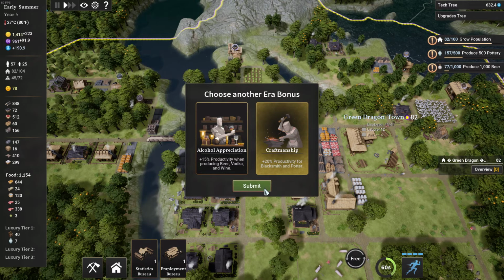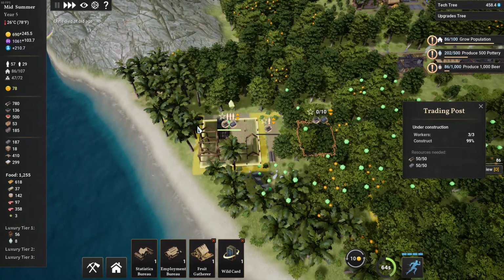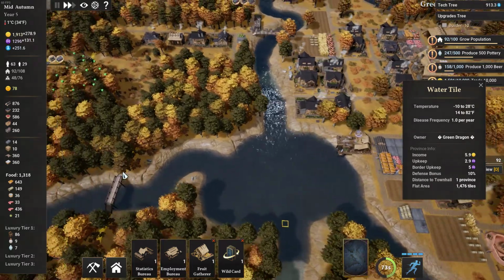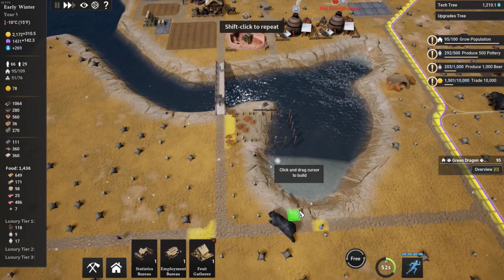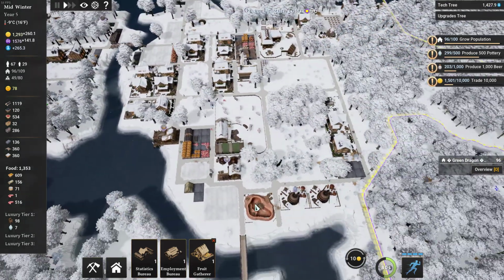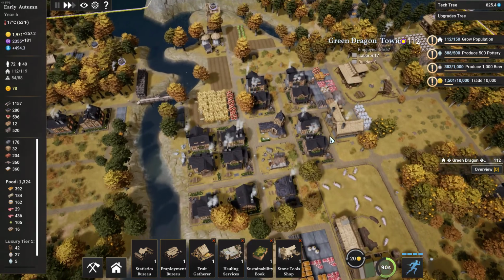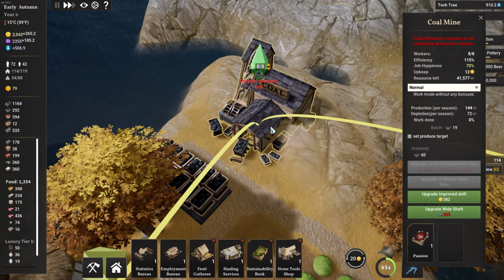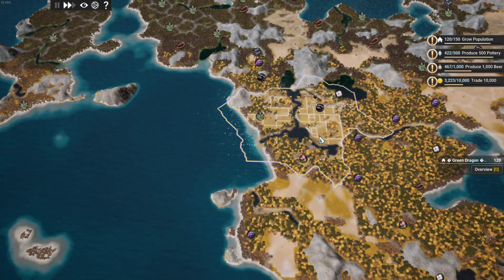Progressed To Middle Ages - Kingdoms Reborn |EP.2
Die Hard Fan's Add Me On These Platforms - Ages 18+ Add Me.
Steam: orangenswaus (aka Green Dragon)
EPIC: Chris-Spirits
GOG: CITYGUYCHRIS1983
Origin: Smeagol2008
Uplay: AussieGuy2010
Discussion Board: